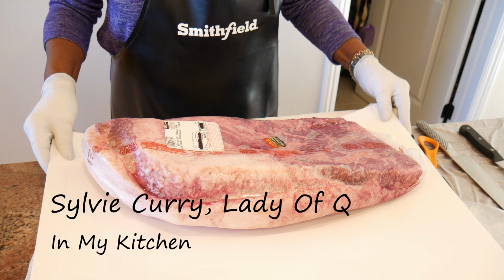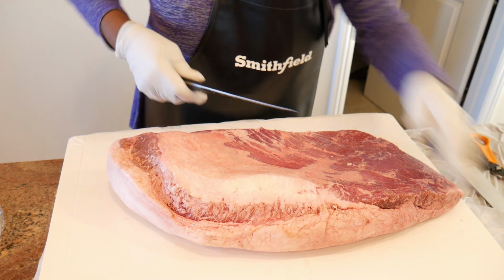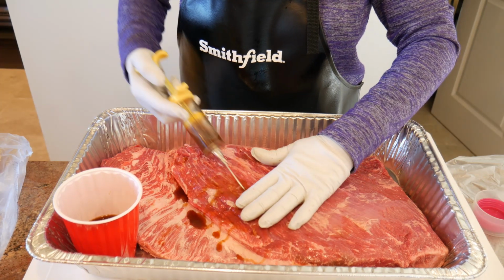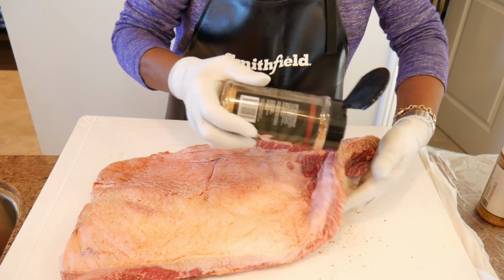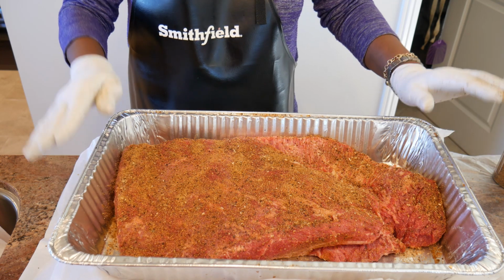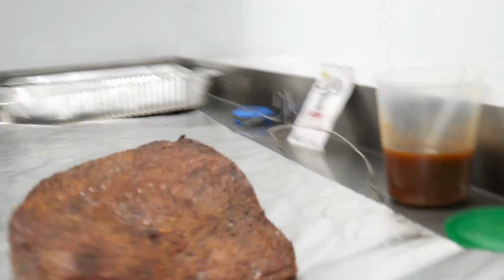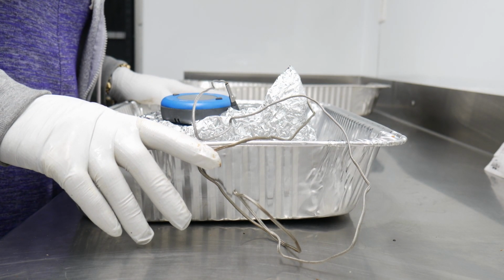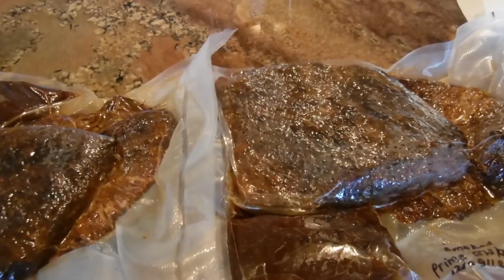Hot and Fast Smoked Brisket From Start To Finish - Sylvie Curry, Lady of Q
Here it is.  A complete guideline to cooking hot and fast brisket from start to finish. Secrets unveiled.
Competition BBQ, Homecooking , All Things Food,